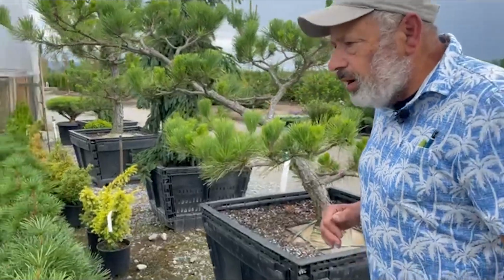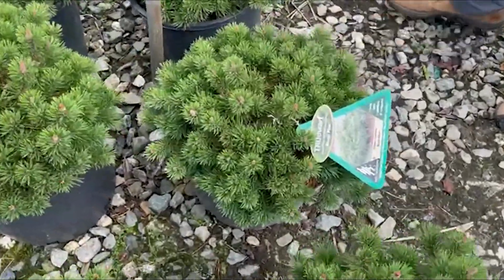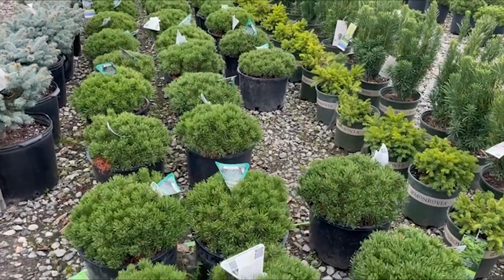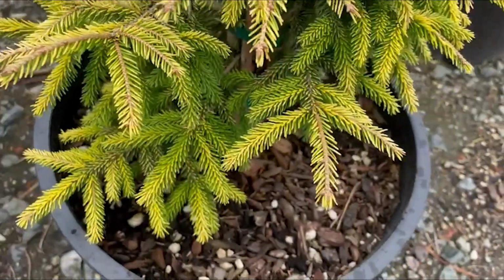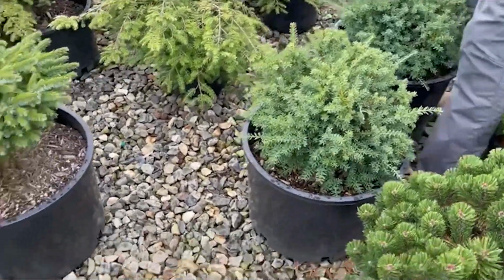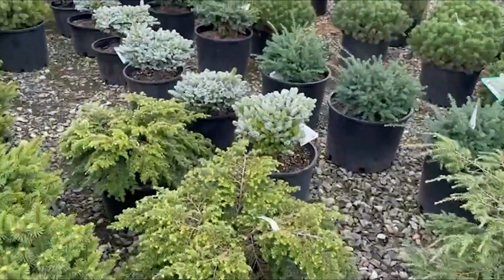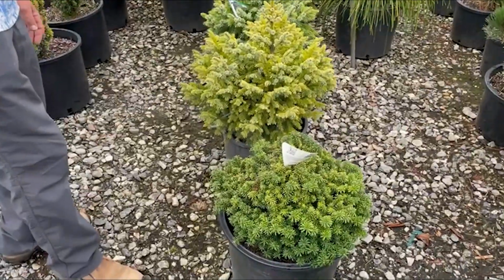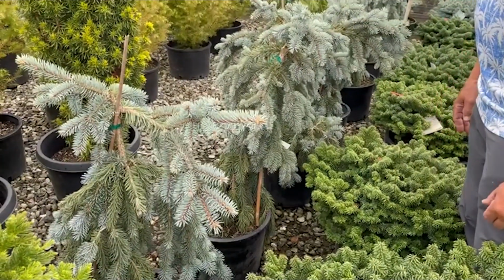Exploring a Wholesale Nursery: Top Conifers & Unique Plants! (Part 1 of 2)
Welcome to Part 1 of our two-part series on a premier wholesale nursery for landscaping professionals. In this video, we take you through an impressive array of conifers and unique plants, from the stunning Japanese umbrella pine to the vibrant golden yews. Discover the high-quality varieties that are available exclusively to landscapers, architects, and designers.

Burkland Gardens is a family-owned and operated nursery in Skagit Valley of Washington state specializing in dwarf conifers, unusual conifers and Japanese maples